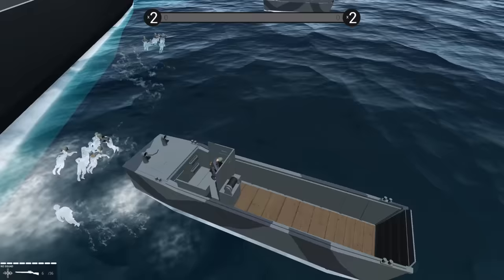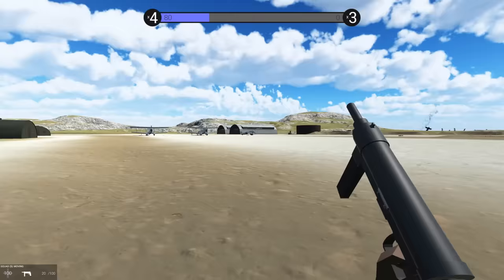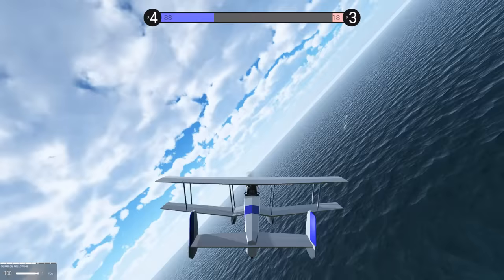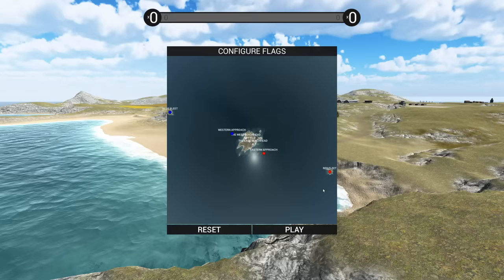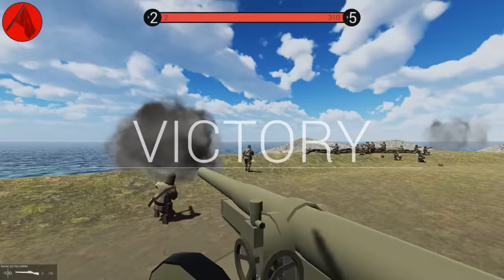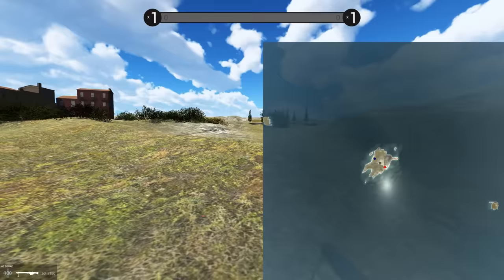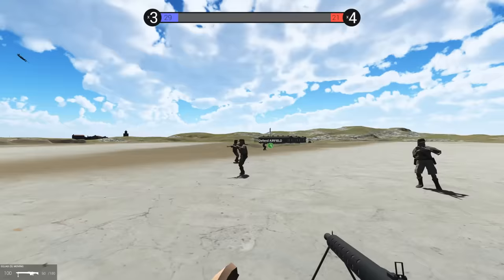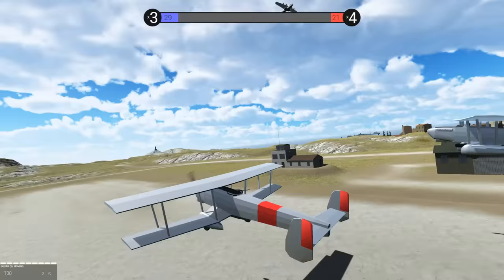Beach Defense Against Battleships in This Double D-Day Map in Ravenfield!